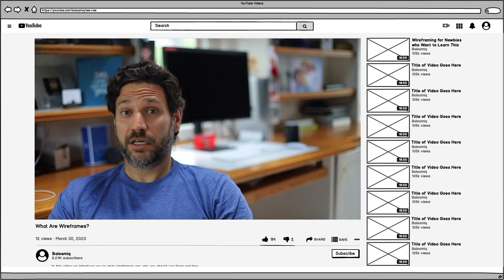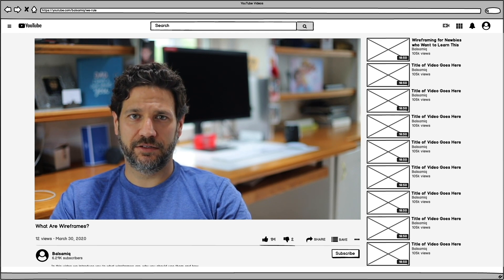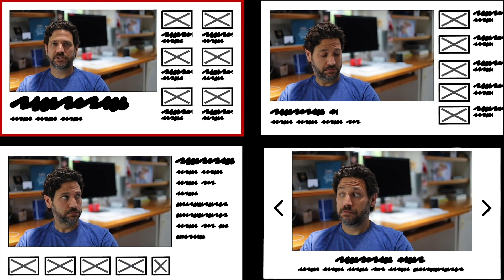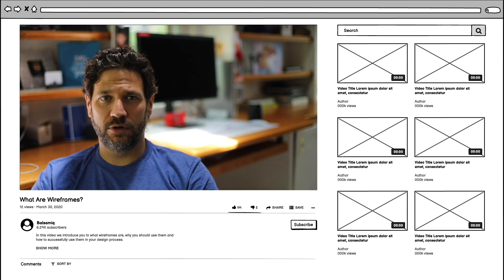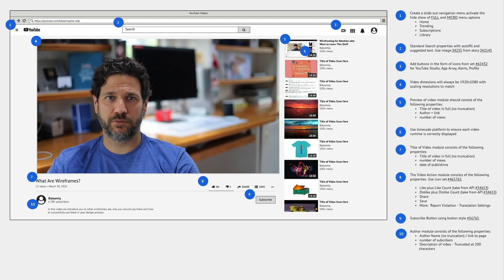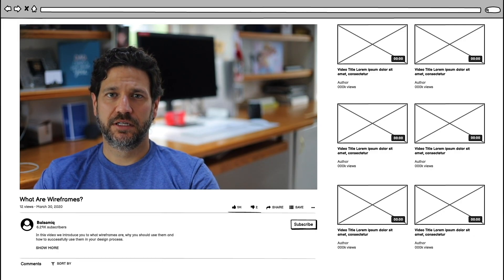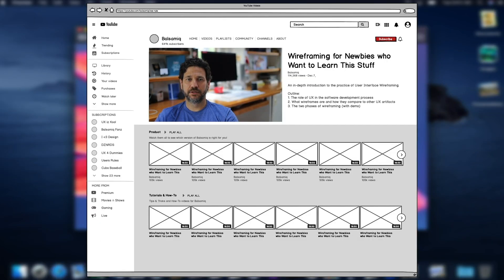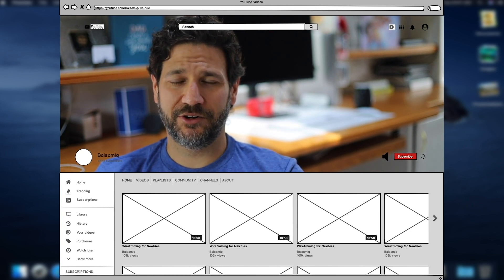What are Wireframes? (4 min. video) - Balsamiq Wireframing Academy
Learn what wireframes are and what’s their purpose by watching YouTube being built, taken apart, and built again in various versions… through wireframes!

You'll also learn why and how wireframes are used and which level of fidelity is right for different situations.

Let us know if you’d like to see more videos like this! Comments below 👇

This video is part of a series of short videos that cover the basics of wireframing.